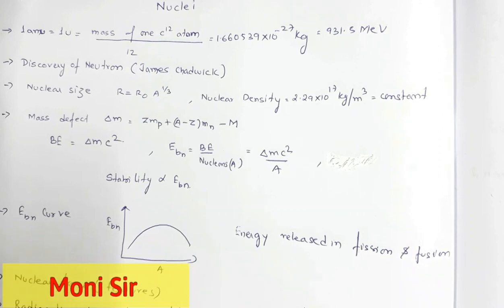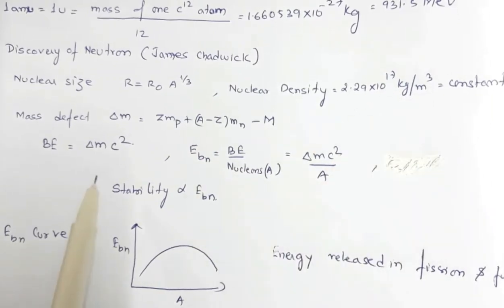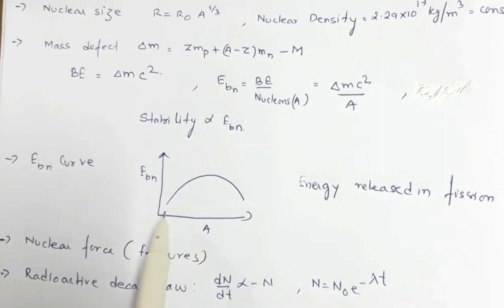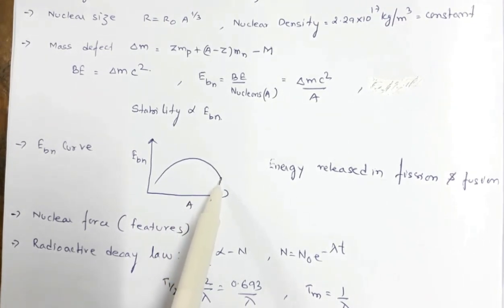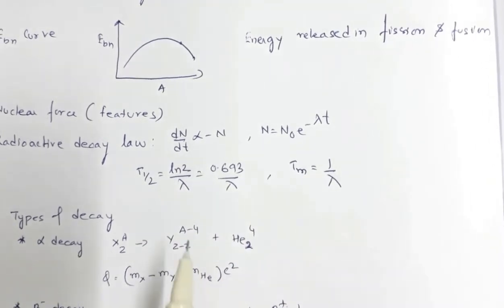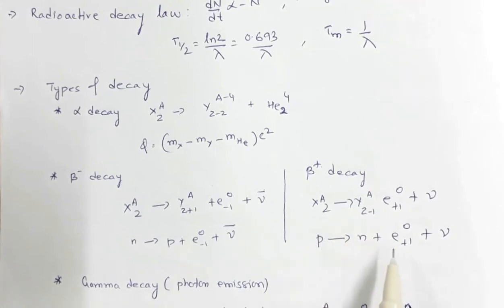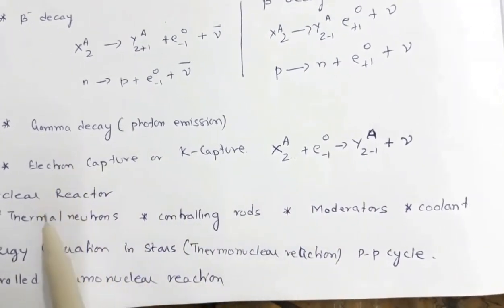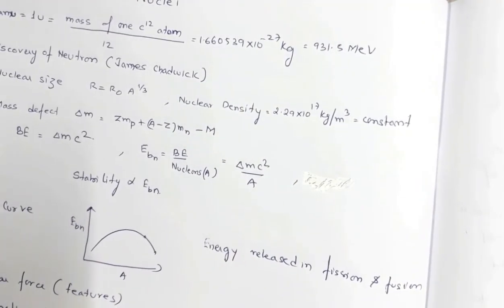Nuclei ( Physics Class 12 ) - Quick Revision for CBSE / AHSEC Boards & JEE / NEET 2019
Quick revision of Nuclei ( Chapter 13 ) Class 12 Physics for Board Exams and JEE / NEET 2019